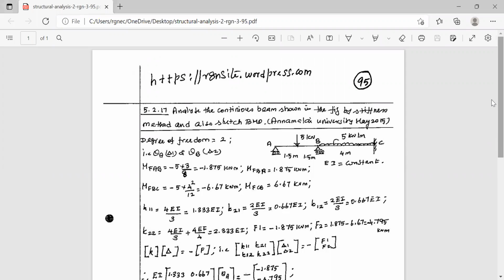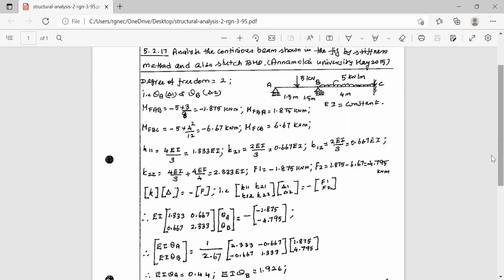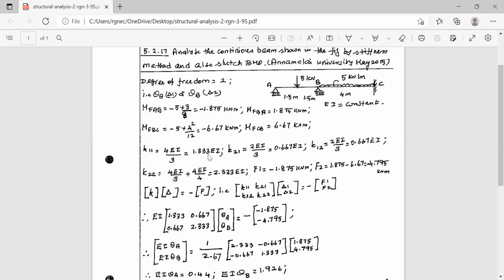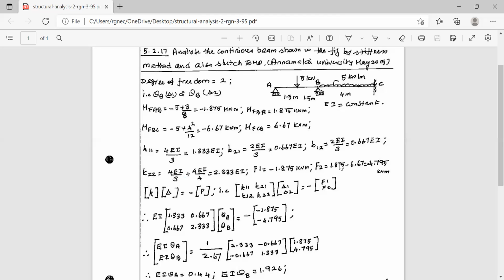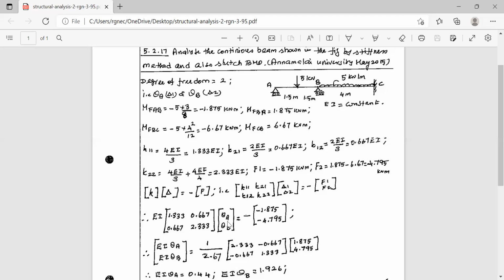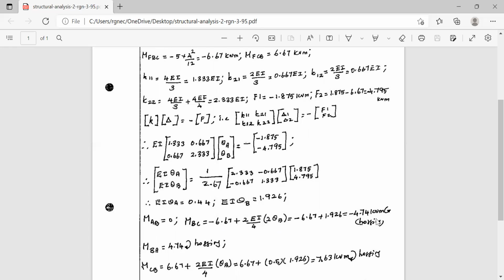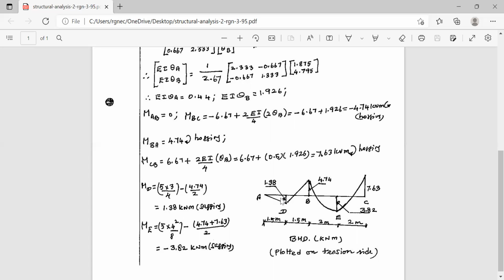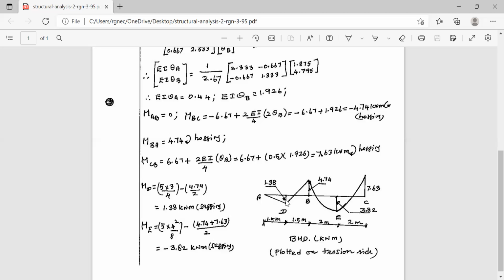Matrix Displacement-Method-Univ Solvd Problem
Matrix method (University question & answer on matrix displacement method)